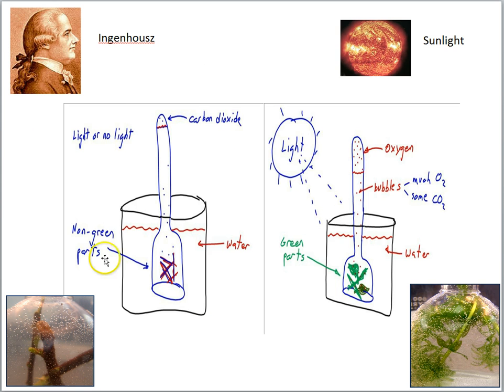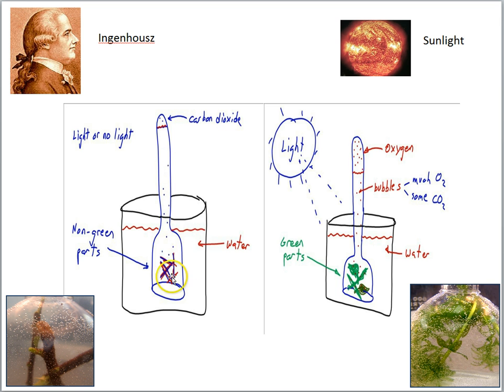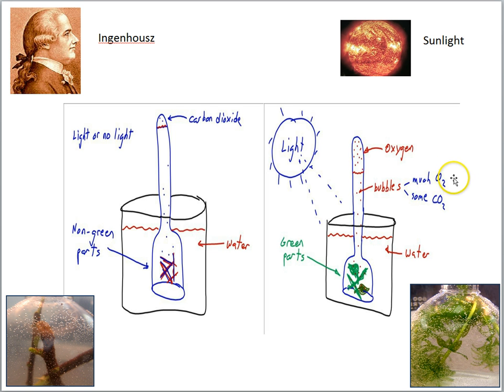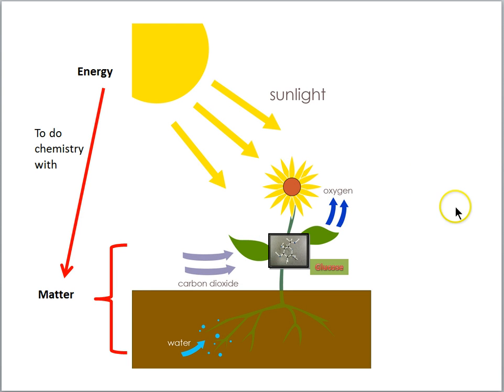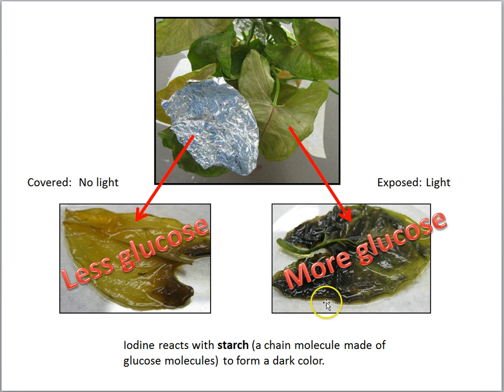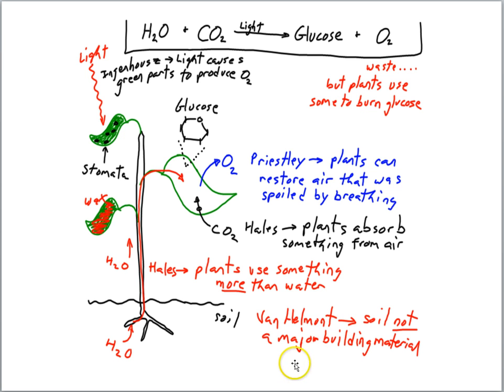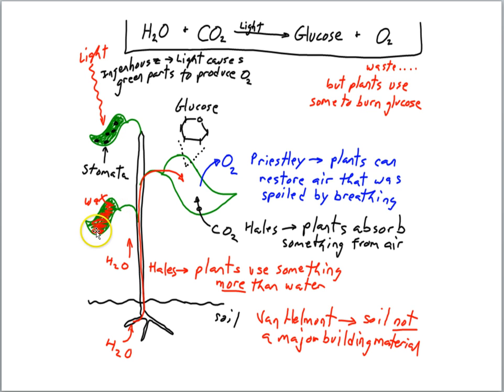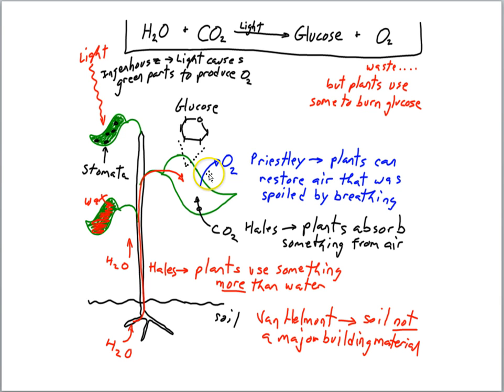Plant nutrition part 4: Ingenhousz